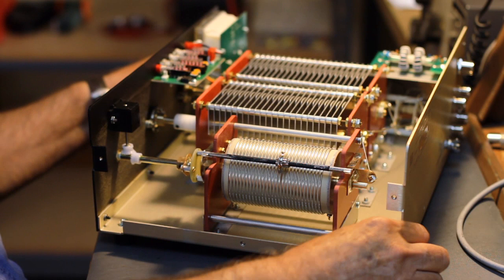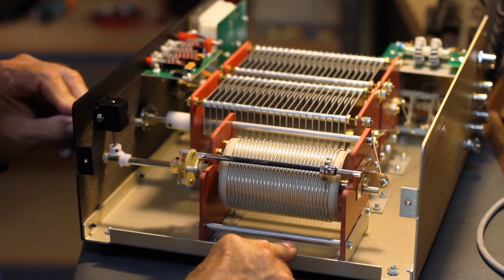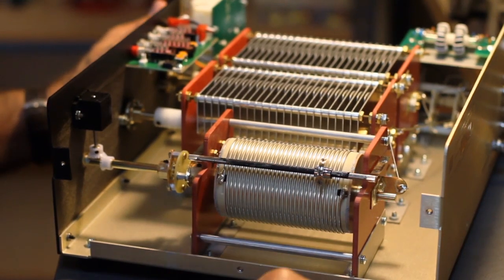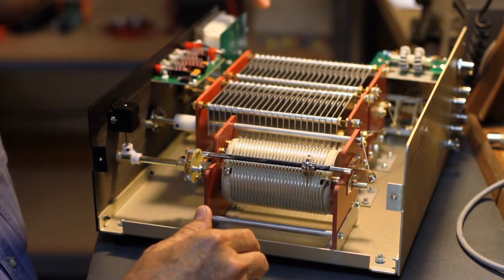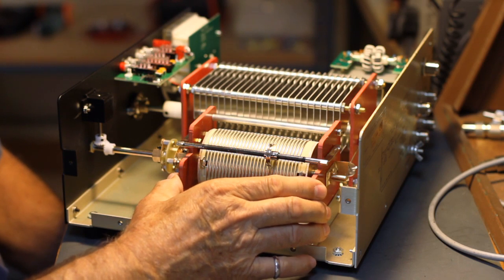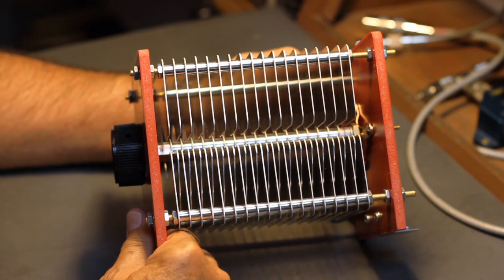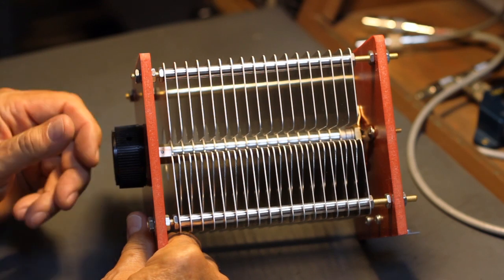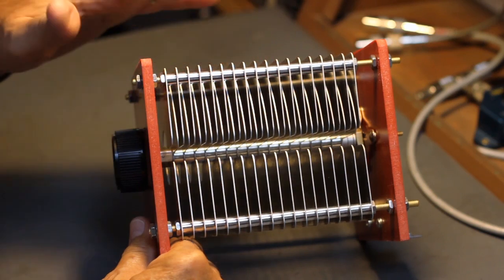AT2K and AT2KD compared and how to adjust the tension on your roller inductor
AT2K and AT2KD compared and how to adjust the tension on your roller inductor. And answering the question: what is a differential capacitor?